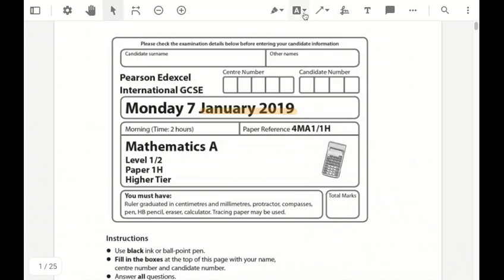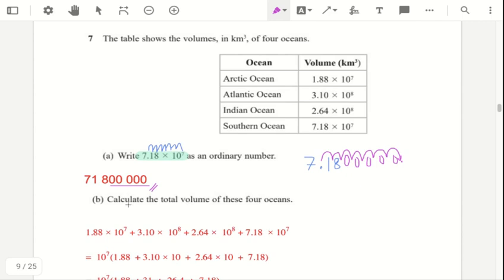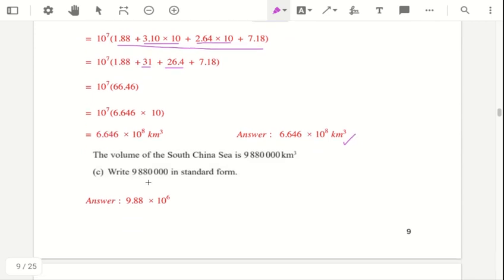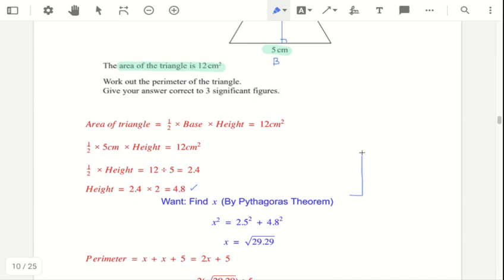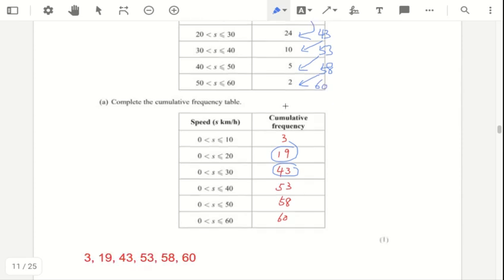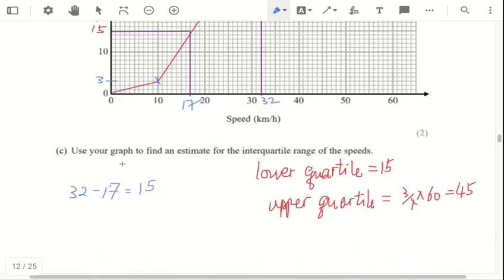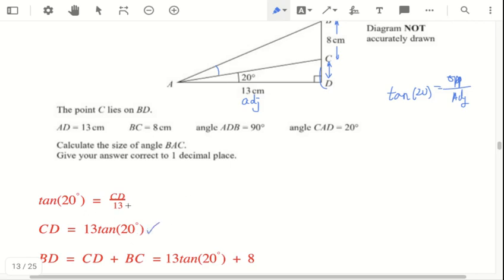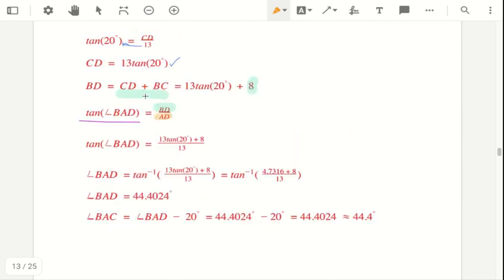Qn 7 to 10 | Typed Solutions | Edexcel IGCSE | Math A Paper 1H | Jan 2019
You can also email and we will send you the FULL PDF typed solutions but please remember to screenshot us that you have like, subscribe and turn notification on to our channel.